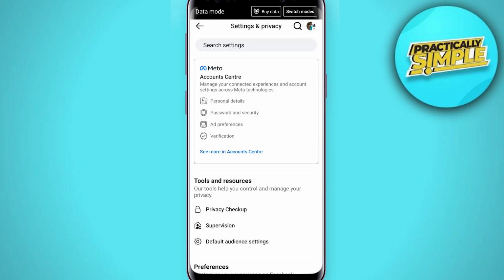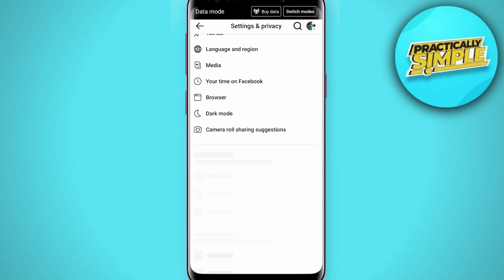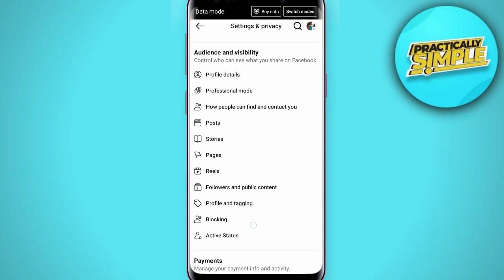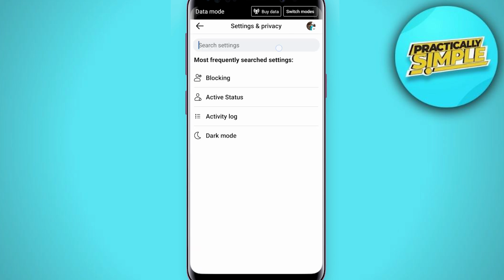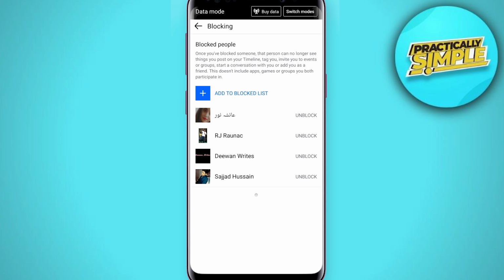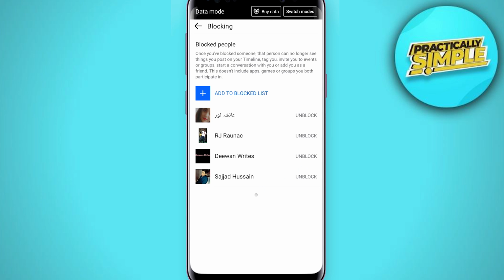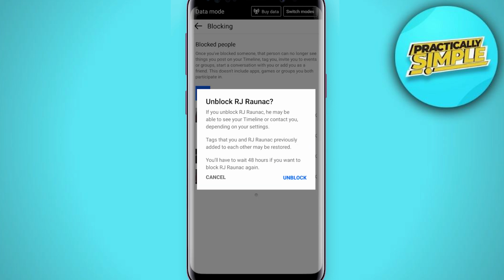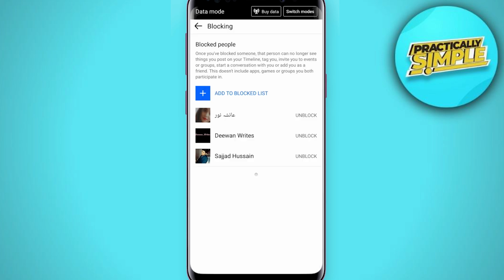How to Unblock Someone on Facebook - Step by Step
Blocked someone on Facebook but changed your mind? No worries! In this video, we’ll show you how to unblock someone on Facebook step by step, whether you’re using Android, iOS, or a desktop browser.

Here’s what you’ll learn:
✅ Where to find your blocked list
✅ Step-by-step guide to unblocking a person
✅ Tips for managing your block settings

It’s quick, easy, and you’ll have them back on your friends' list (or not) in no time!